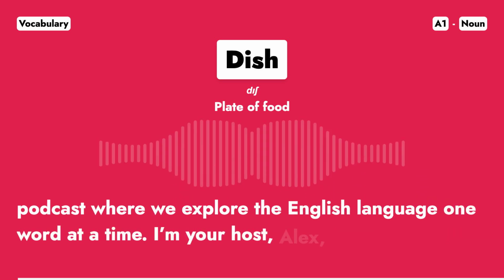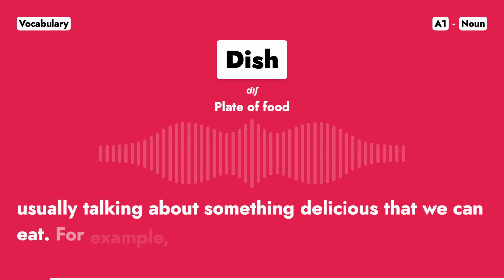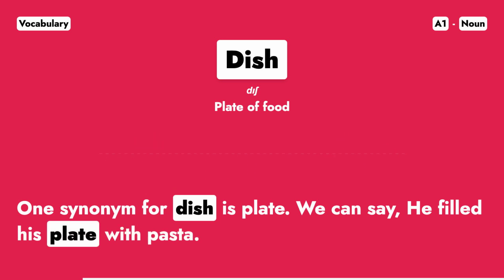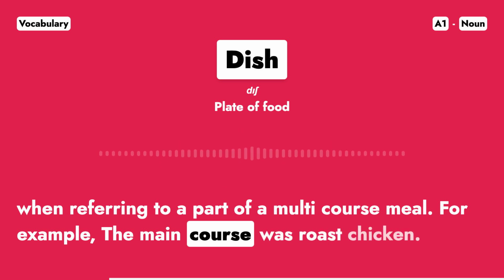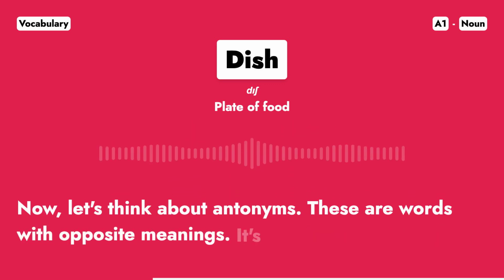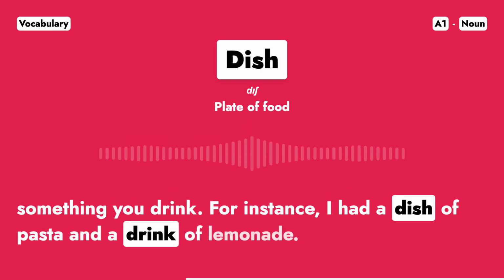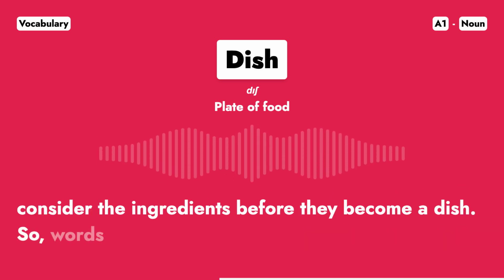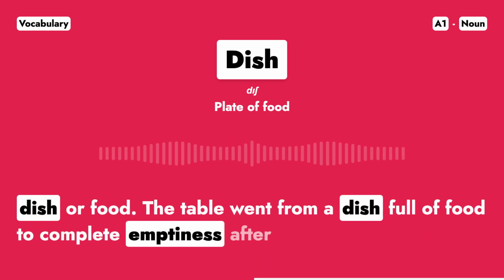#129 – "Dish" | Learn A1 English Noun – Describe meals easily.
*Learn Dish – Must-Know Vocabulary for A1 Level! | Noun Explained*

*Want to improve your English vocabulary and speak more confidently?* In this quick lesson, we’ll teach you *everything you need to know about the word "Dish"* —perfect for A1-level learners! Whether you’re just starting your English journey or refreshing the basics, this video will help you *boost your daily English communication skills*.

What You’ll Learn in This Video:
✅ *Pronunciation* – Learn how to say "Dish" easily and correctly.
✅ *Meaning* – Understand its definition: *"Plate of food"*
✅ *Part of Speech* – See how "Dish" works as a Noun in simple sentences.
✅ *Real-Life Examples* – Discover how to use "Dish" in sentences you can actually use every day.

The word *"Dish"* is a super useful way to talk about *meals and food presentation* in English. It’s one of the basic words A1 learners must know to make their speech more natural and clear. By mastering it, you’ll feel more confident in conversations, writing, and even exams.

Word Breakdown:
• *Vocabulary Level* : A1
• *Part of Speech* : Noun
• *Word* : Dish
• *Definition* : "Plate of food"
• *Synonyms* : Plate, Bowl, Serving
• *Antonyms* : None (in the exact sense of a plate of food)
• *Example Sentences* :
  1. She prepared a delicious dish for dinner.
  2. Can you please wash the dishes after we eat?
  3. This restaurant serves a variety of dishes.

Tips for Beginners:
👉 Start using "Dish" in your daily conversations. For example: *"I love this dish!"*
👉 Compare it with similar words like "Plate" to understand subtle differences.